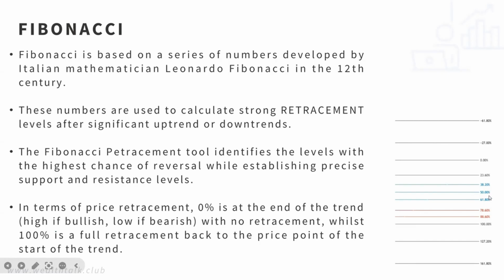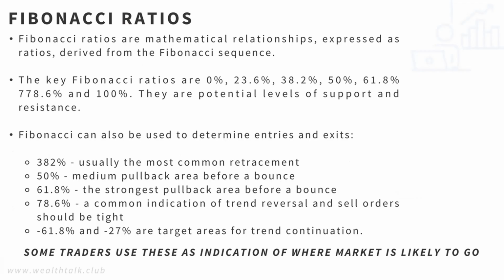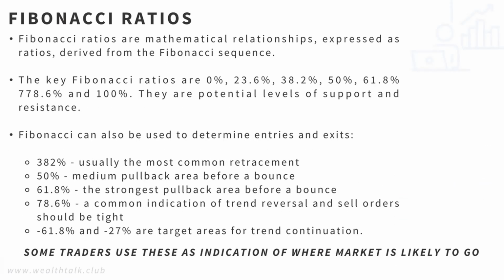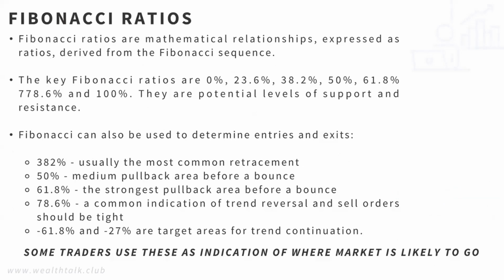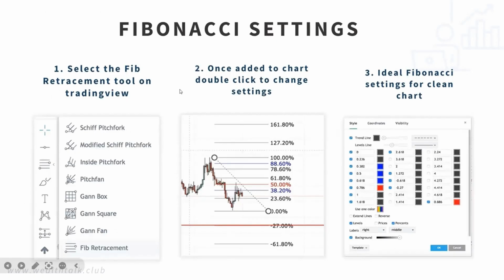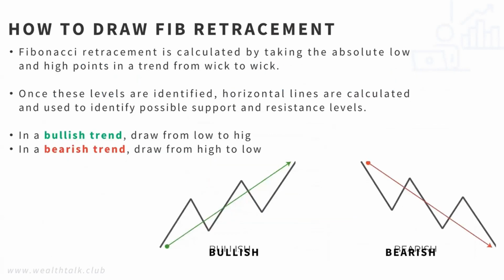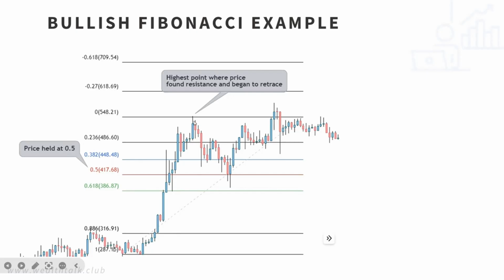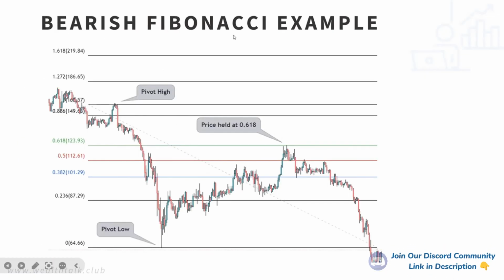Zero to Trader | Part 16 - Fibonacci Retracement Tool – How to Use It for Perfect Entries & Exits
In this lesson, we’ll dive deep into the Fibonacci Retracement Tool - one of the most reliable tools in trading when used correctly.
You’ll learn how to plot it, identify key retracement levels, and use it to find high-probability entry and exit points in any market.

Most traders misuse Fibonacci by guessing levels… but after watching this, you’ll know exactly where and why price reacts, helping you trade with more precision and confidence.

🧠 This is Part 16 of the Zero to Trader series. A complete, free trading course designed to take you from beginner to confident trader.